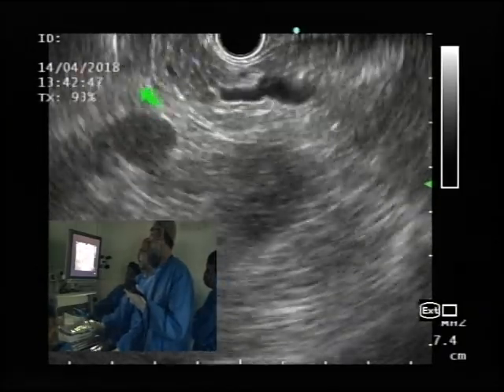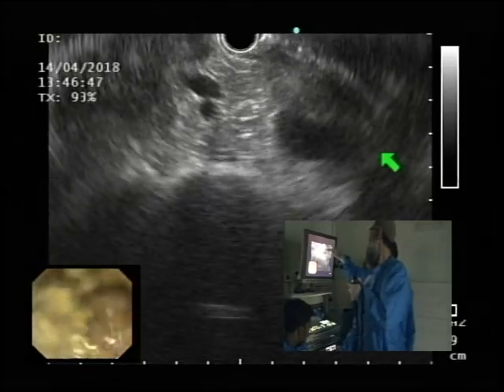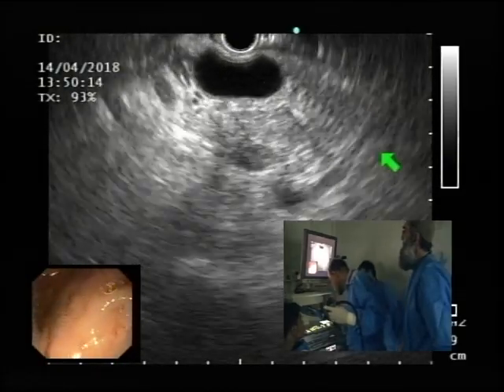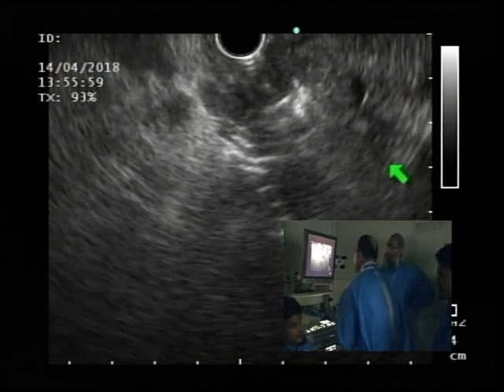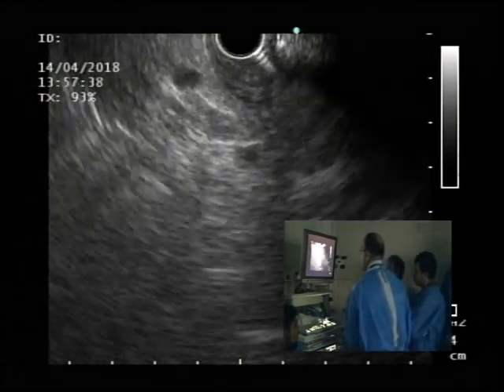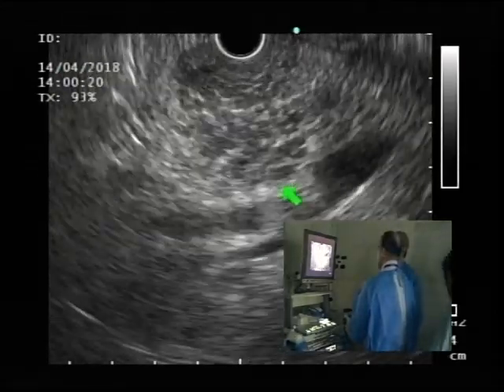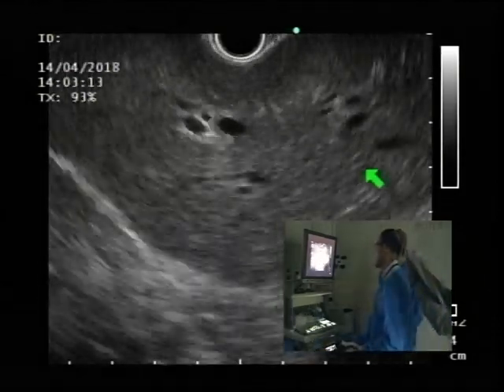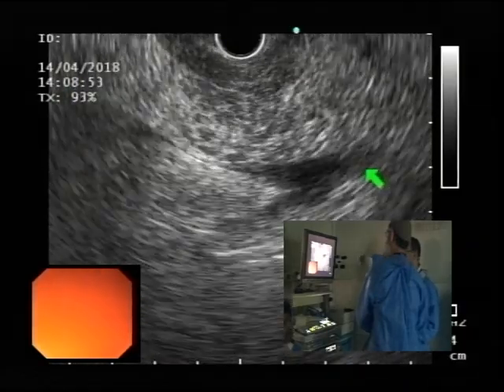AGE Basic Hands On EUS Course part 10